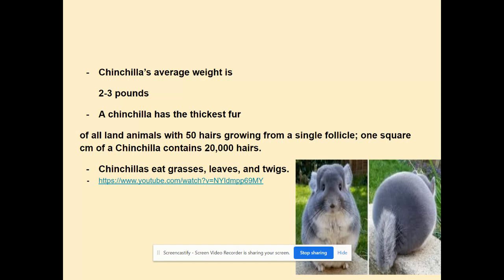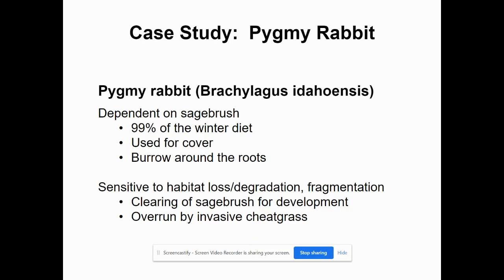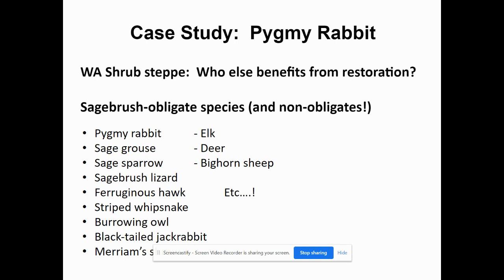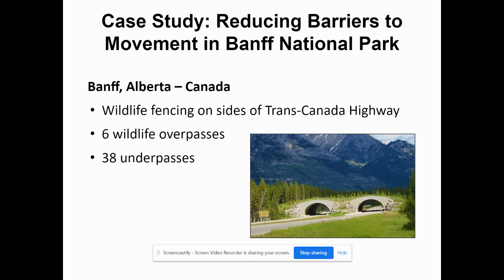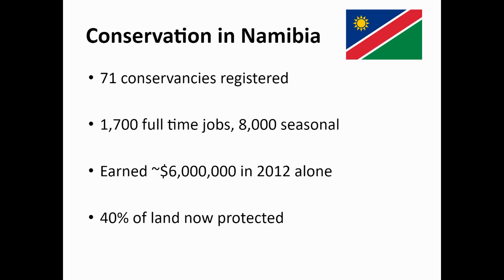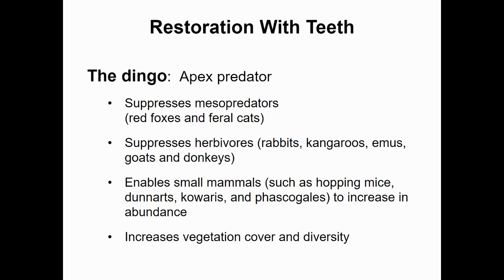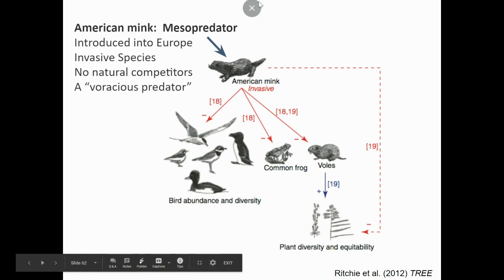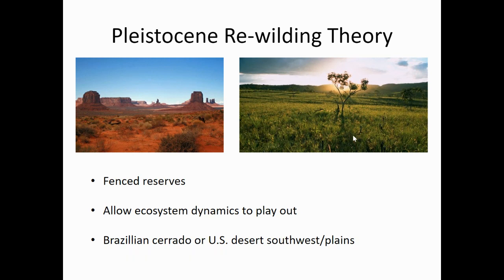16 Wildlife Restoration